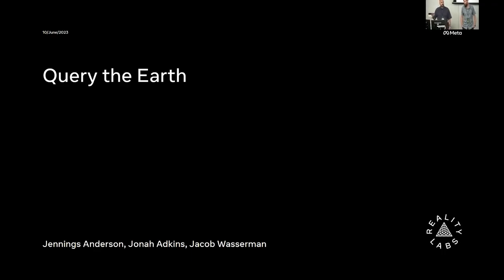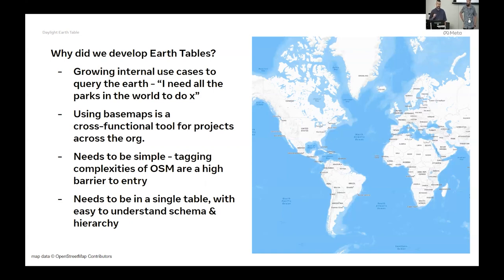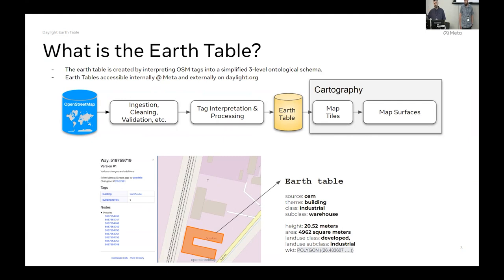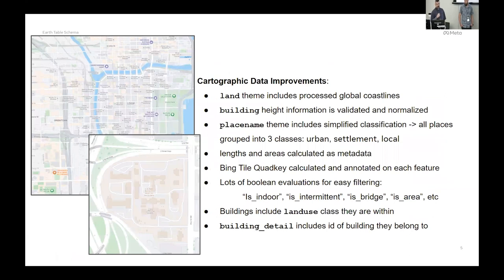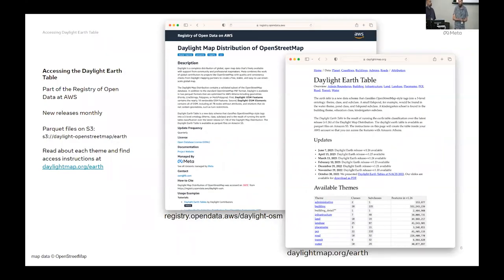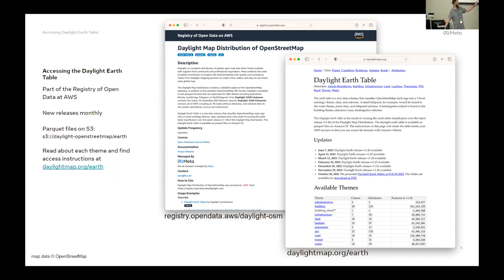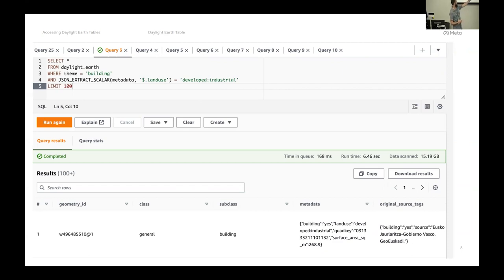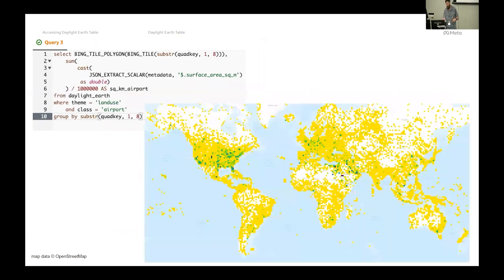Query the Earth – Jennings Anderson & Jonah Adkins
How many different ways can a specific feature be represented in OSM? What if I wanted to style all similar features consistently? The Earth Table enables just this. Dividing all of OSM into 10 high-level themes including buildings, water, land use, etc., creates a well-defined, ergonomic schema of basemap data for anyone to use without needing to be an expert on OSM tagging.

Need to know if there’s any bodies of water in a location including oceans, lakes, rivers, and ponds? Just query for ‘water’. Want all the parks in the world? Just query for ‘parks’. Want to count the number of buildings in each State? Query for buildings and group by state.

This lightning talk will quickly introduce the earth tables and how to use them.